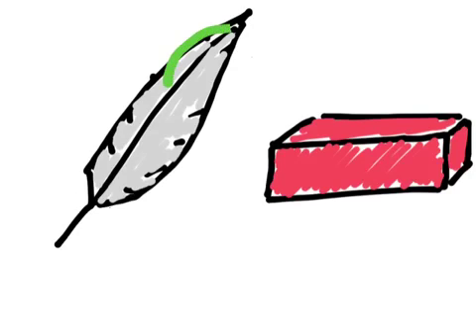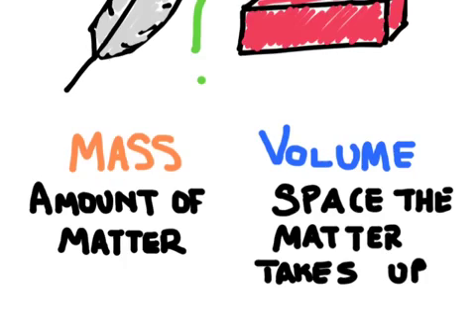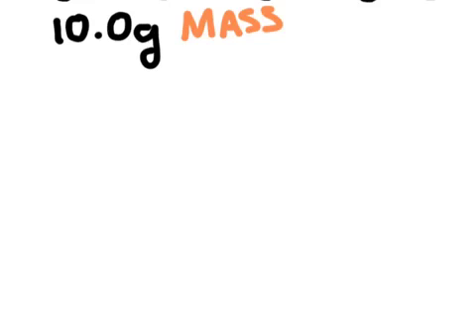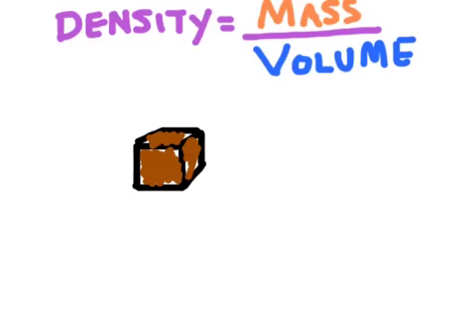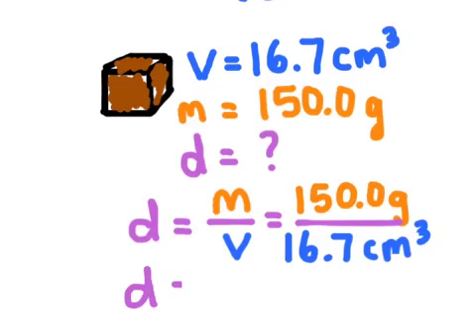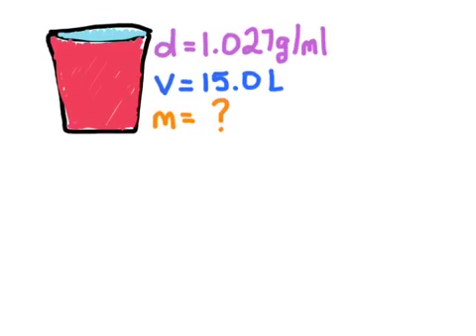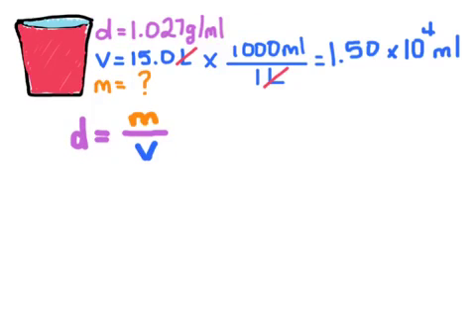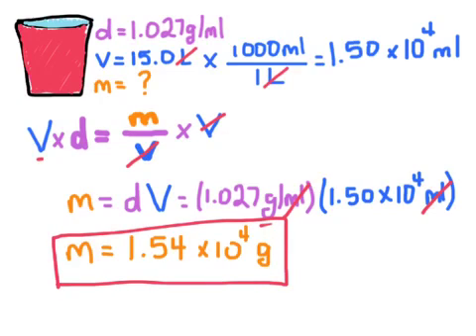What Is Density? (Chemistry Explained Simply)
What is density, and how do you calculate it?
This video explains density in a simple, student-friendly way and shows how mass and volume are related.

In this lesson, you’ll learn:
 • What density means in chemistry
 • The density formula (mass ÷ volume)
 • How changing mass or volume affects density
 • Why density is useful for identifying substances

This video is great for:
 • Intro physical science
 • Homework help and exam review

👉 If density problems have ever been confusing, this explanation will help it click.